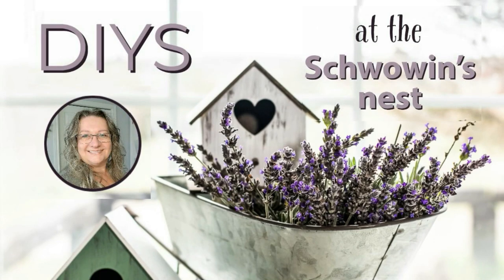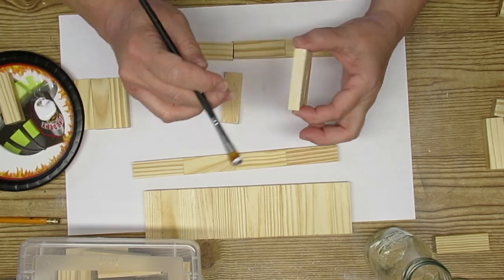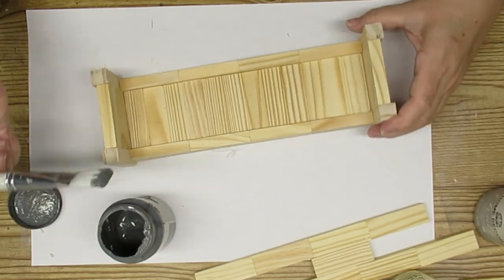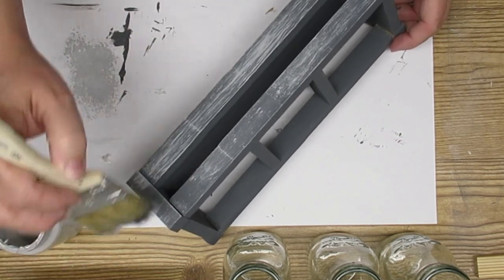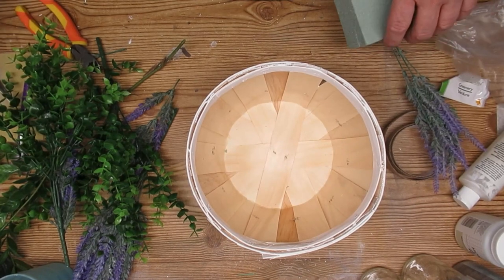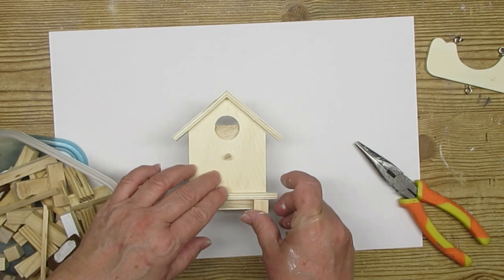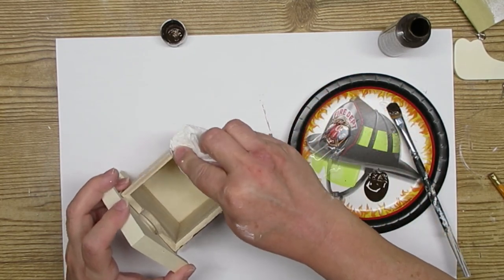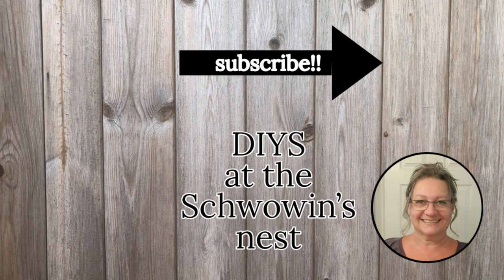Spring Farmhouse DIYS~Kirklands Inspired Decor~Dollar Store Farmhouse DIYS~Wood Wednesday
Check out these wood diys that fit perfectly into farmhouse decor! I made the Kirkland's inspired piece for only $6!!

DIY Chalk Paint Recipe:
2 parts acrylic or latex paint
1 part pure talc (I use Johnson & Johnson baby powder. Do not use cornstarch baby powder it won't work because the cornstarch is too slippery!)

Here is a link to Amazon.com for pure talc baby powder:
shorturl.at/kprK8

shorturl.at/uCP46

shorturl.at/inqvK

shorturl.at/lprIO

shorturl.at/iCHK8

Miter Shears
shorturl.at/fyNVX

shorturl.at/acfmL

Spray Paint Trigger:
shorturl.at/nqrI2

Weldbond Glue:
shorturl.at/bfEUW

AdTech Glue Gun:
shorturl.at/hmsPQ

shorturl.at/exIO7

shorturl.at/rvAR6